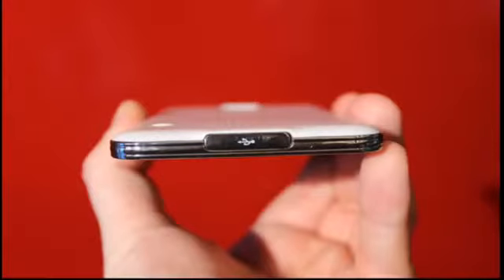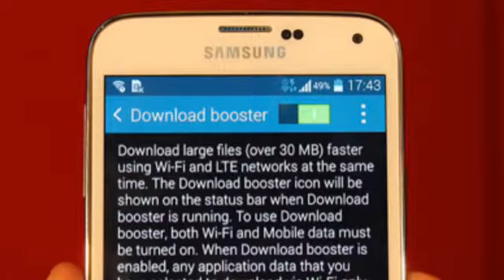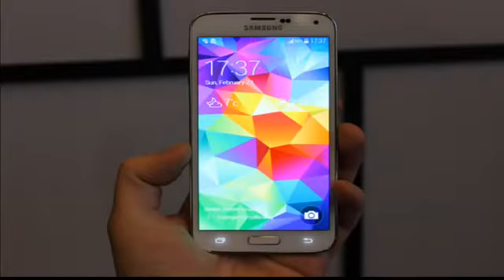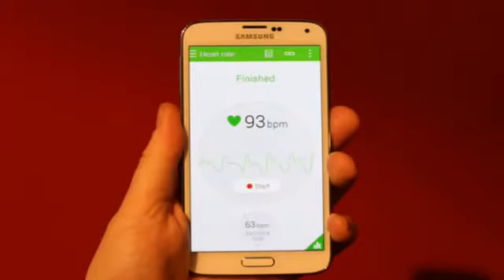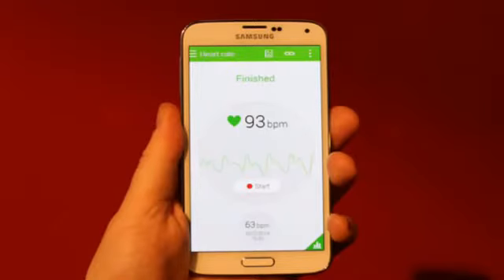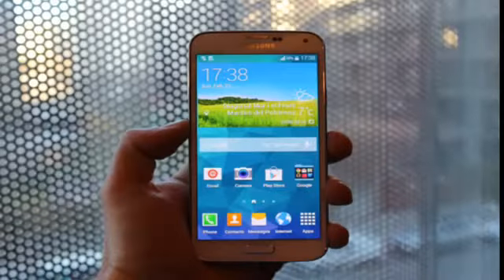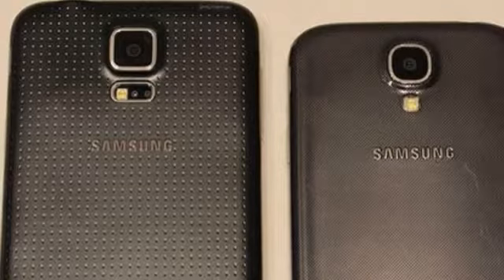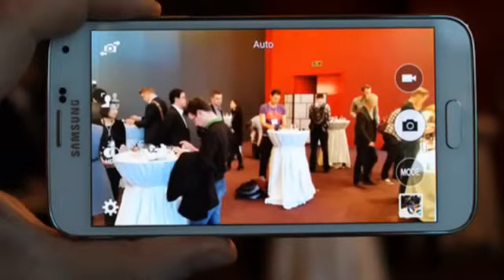Next-gen computer tech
"They're in front of every office worker 9 hours a day, and miniaturized versions are always in our pockets: Computers and the microelectronics inside them are an inescapable part of modern life. Check out the latest developments on Technology Update this month, starting with some of the world's speediest supercomputers and novel cooling systems that double energy efficiency. Then, get the inside scoop on a new kind of memory device that could hold the key to unlocking truly intelligent artificial life. And get a glimpse of two new processors that challenge the dominant architectures, and offer nearly unmatched performance."